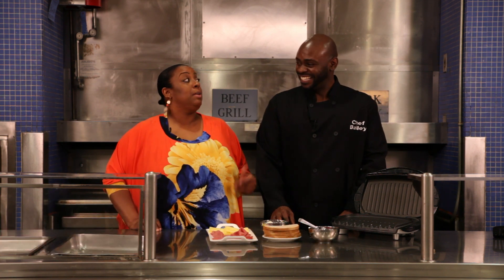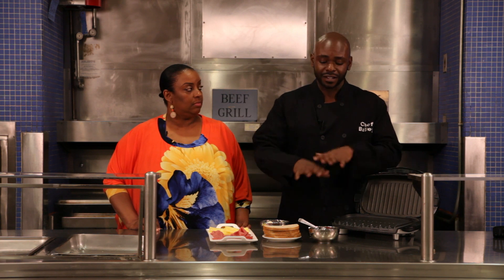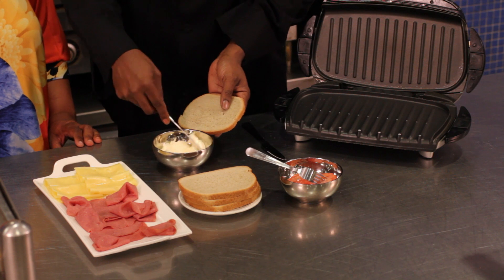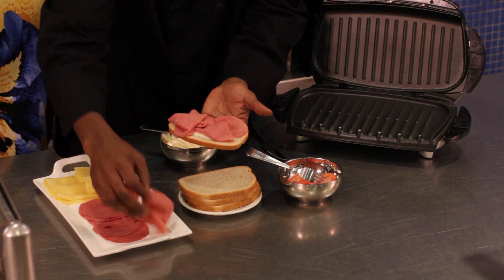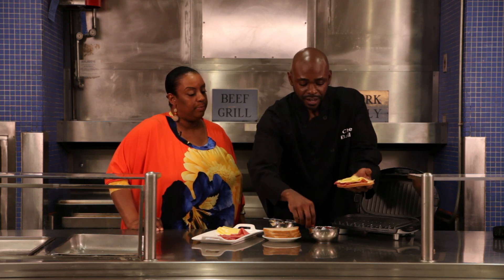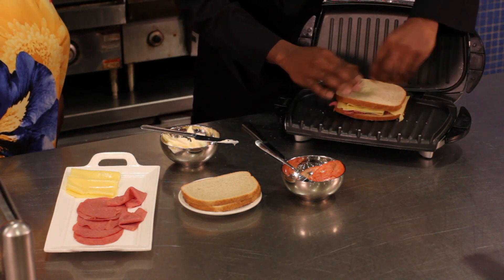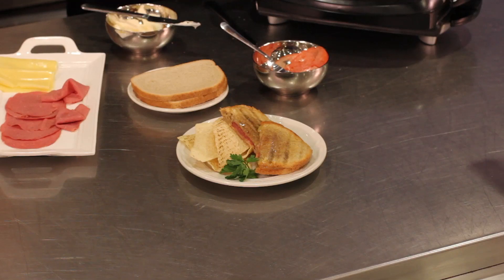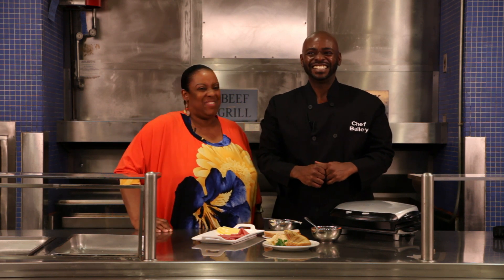How to Make a Pastrami & Swiss Panini : Super Bowl Party Eats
When making a pastrami and Swiss panini, you're always going to want to keep a few very important things in mind. Make a pastrami and Swiss panini with help from a private chef in this free video clip.

Expert: Mark Anthony Bailey
Bio: Chef Mark Anthony Bailey, born and raised in the Bronx to Jamaican parents, is no stranger to Caribbean/Soul Food cooking.

Series Description: The surefire way to become the hit of a Super Bowl party is to bring a delicious recipe along with you. Get tips on making delicious and easy Super Bowl party eats with help from a private chef in this free video series.